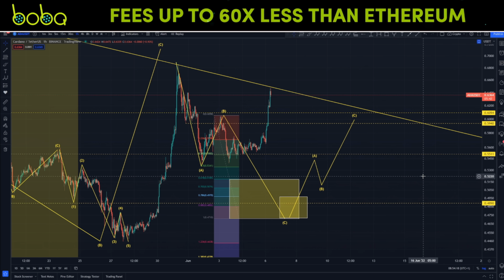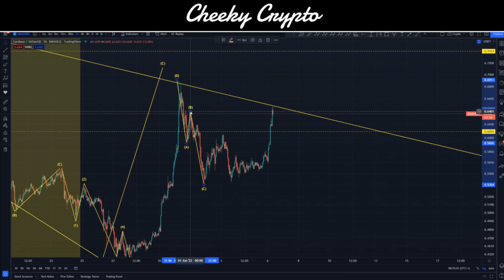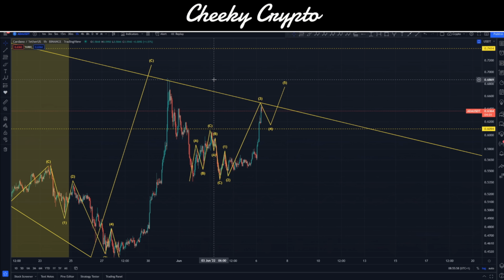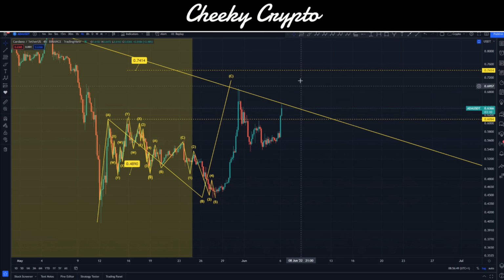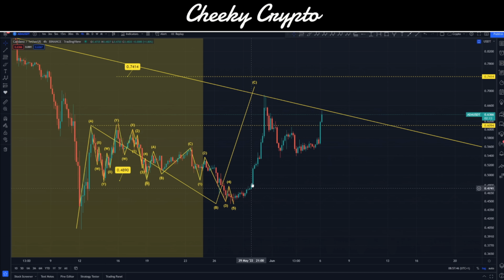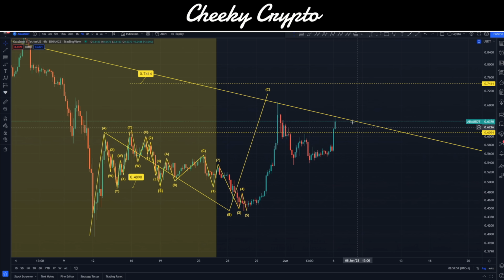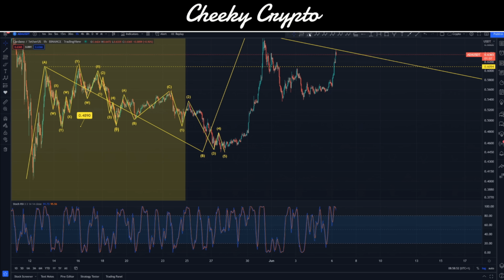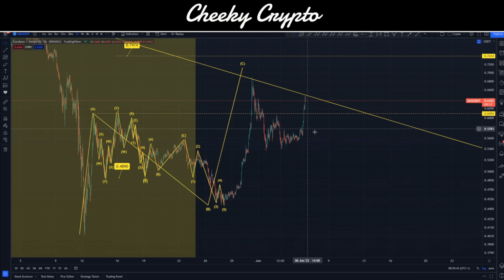Cardano ADA Video